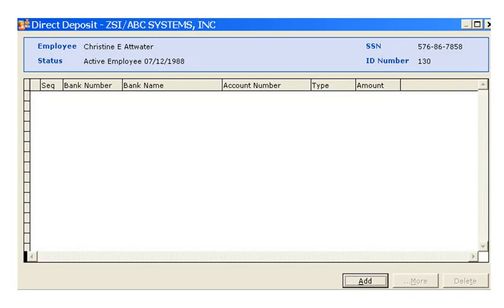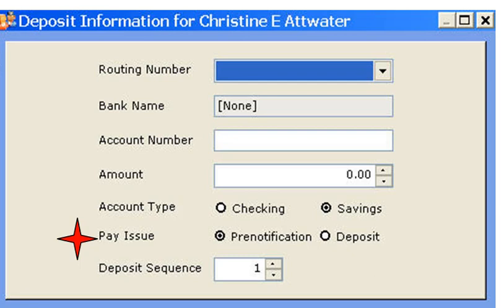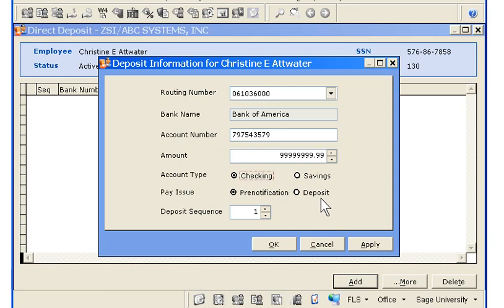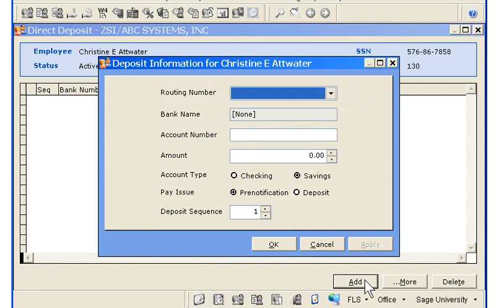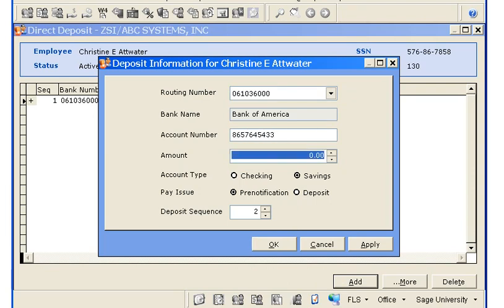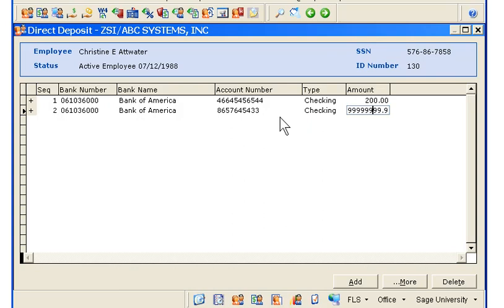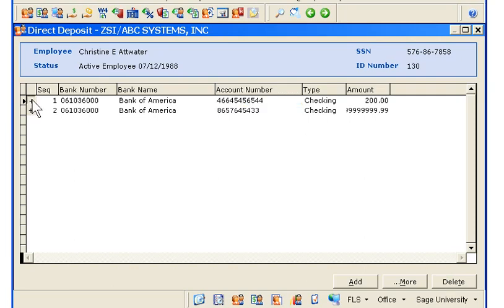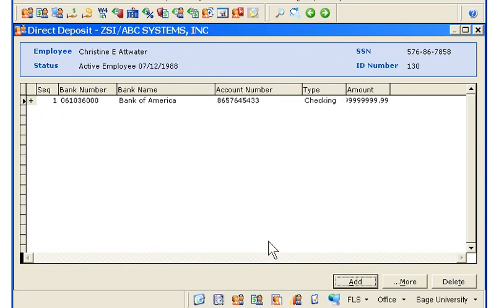Abra Suite Direct Deposit Detail Panel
A step by step guide to setting up an employee for direct deposit in Abra Suite.